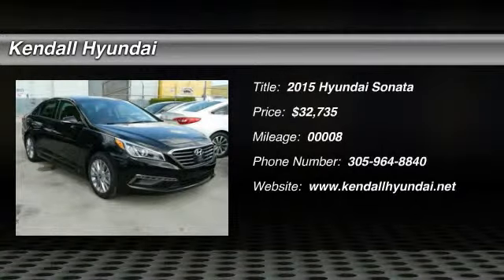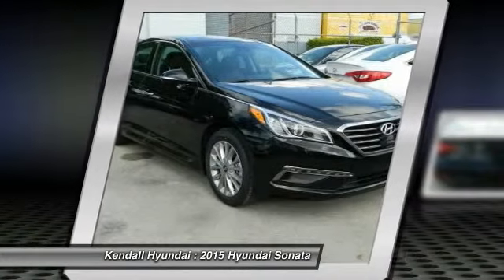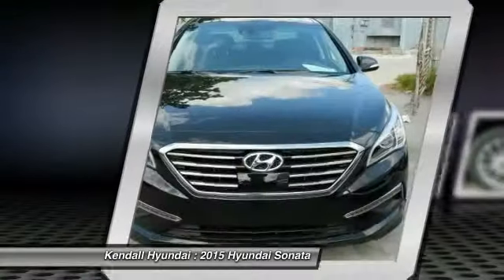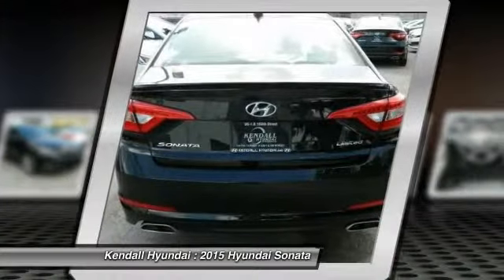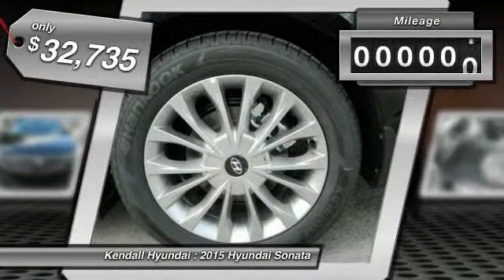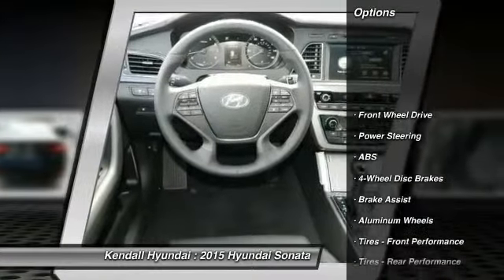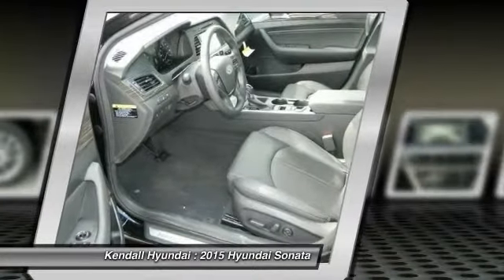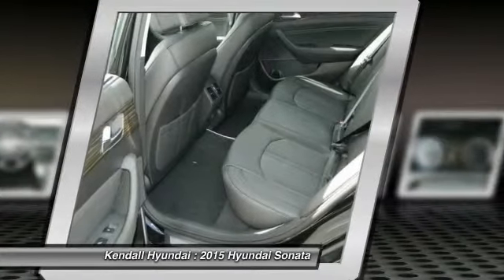2015 Hyundai Sonata Miami FL S034505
Kendall Hyundai
15895 S. Dixie Hwy

BACK-UP CAMERA, BLUETOOTH, MP3 Player, KEYLESS ENTRY, 35 MPG, SAT RADIO, Redesigned for 2015 introducing the all new Hyundai Sonata. Its expressive new exterior is the latest iteration of Hyundai’s signature design language, Fluidic Sculpture 2.0. And a new Sport trim includes visual details that give Sonata’s sophisticated design an athletic edge. Enjoy the sun, the moon and the stars through Sonata’s available, class-exclusive, panoramic sunroof. Sonata’s confident new style also redefines the family sedan interior with an ergonomic design and class-leading passenger and total interior space. Inside you will find such features as an available leather-wrapped and heated steering wheel, available heated front and rear seats, and a 5-inch touchscreen color audio system with rearview camera. The available 400-watt Infinity audio system features AM/FM/CD/MP3 and 10 speakers. Sonata's 2.4L GDI engine offers plenty of horsepower, and the new Drive Mode Select is a unique feature in its class that modifies steering inputs and engine mapping for optimal performance. Looking for more power? The 245-hp turbocharged 2.0L GDI engine is equipped on the Sport 2.0T model. The Sonata’s available navigation system makes getting to your destination easier. Use voice-recognition or the interactive 8-inch touchscreen for directions without distractions. Use your smartphone connection for Destination Search powered by Google and added functionality including remote start, stop and climate control, plus additional multimedia capabilities including Pandora. Available safety features include Blind Spot Detection with Rear Cross-traffic Alert, Lane Change Assist, Forward Collision Warning, and Lane Departure Warning systems.